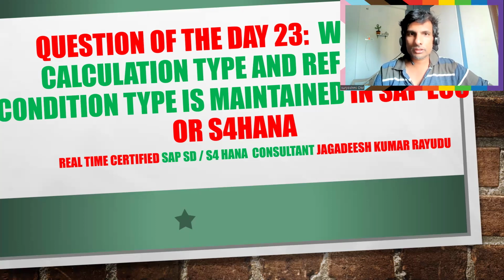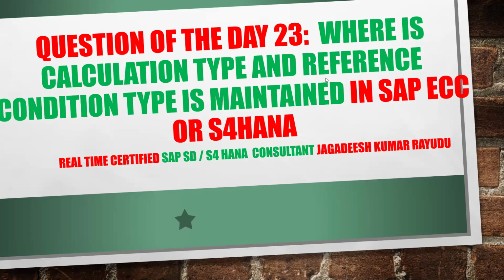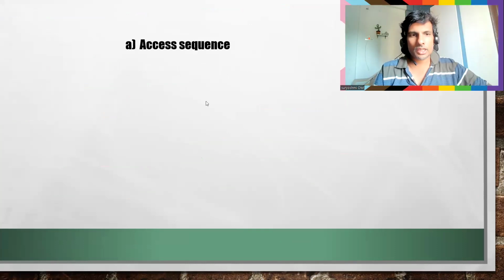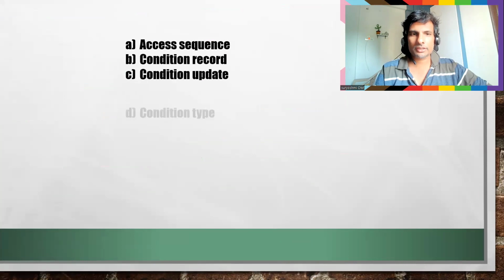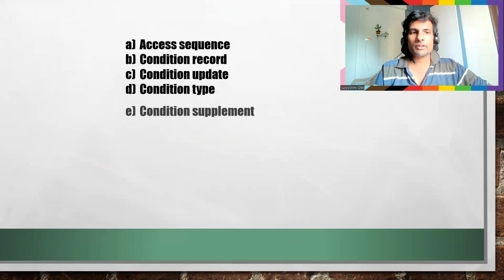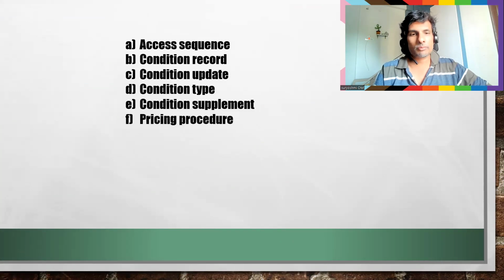Question of the day 23 where is calculation type and reference condition type is maintained in sap